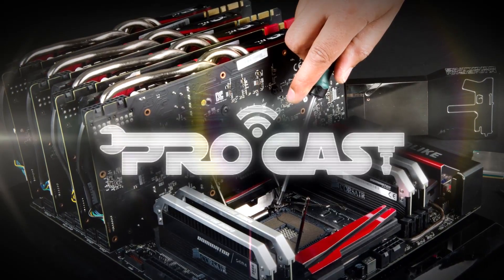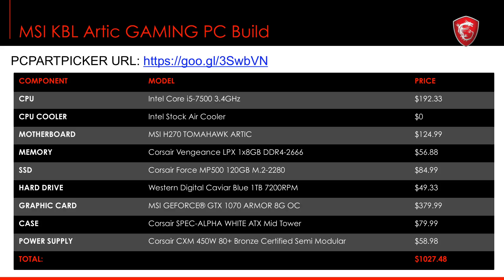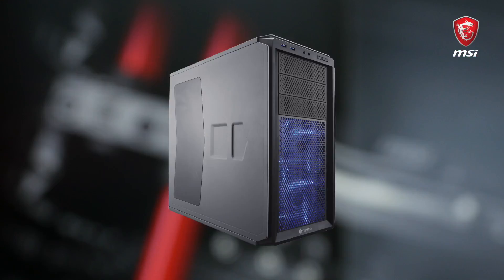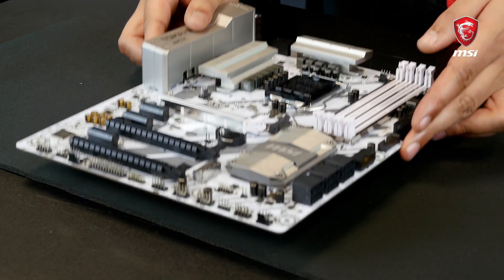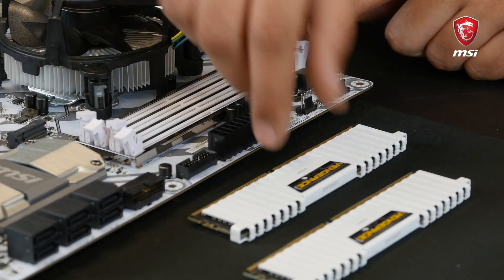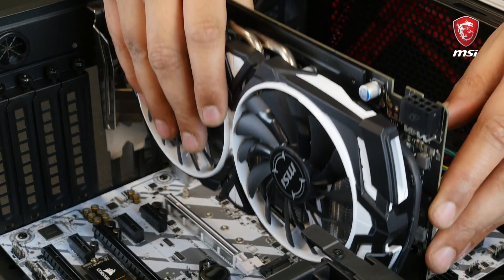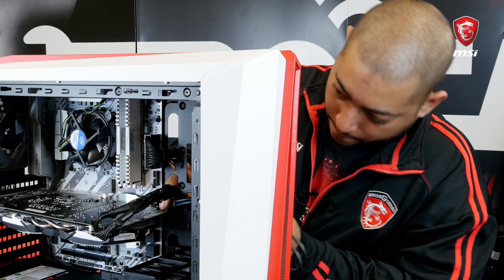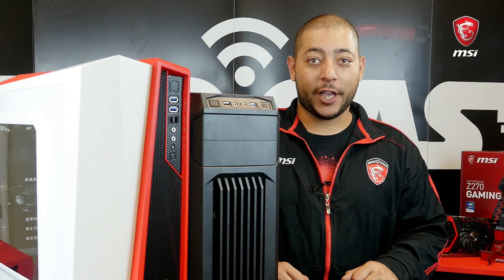MSI Pro Cast #10 – Z270/H270/B250 PC Build Guide | Gaming Motherboard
MSI Pro Cast features unboxings, tutorials, how-to and tips from MSI tech professional. In this episode, he is going to quickly explains how to setup/build three Gaming PCs each targeting a different price.

Enthusiast Gaming PC
►CPU: Intel Core i7-7700K 4.2GHz
►CPU Cooler: Corsair H100i Liquid CPU Cooler
►Motherboard: MSI Z270 GAMING M7
►Memory: Corsair Vengeance LPX 2x8GB DDR4-3000
►SSD:  Corsair Force MP500 120GB M.2 – 2280
►Hard Drive: Western Digital Caviar Blue 1TB 7200RPM
►Graphic Card: MSI GEFORCE GTX 1070 GAMING Z 8G
►Power Supply: Corsair RMx 550W 80+ Gold Certified Full Modular

Arctic Gaming PC
►CPU: Intel Core i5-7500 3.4GHz
►CPU Cooler: Intel Stock Air Cooler
►Motherboard: MSI H270 TOMAHAWK ARCTIC
►Memory: Corsair Vengeance LPX 1x8GB DDR4-2666
►Graphic Card:  MSI GEFORCE GTX 1070 ARMOR 8G OC
►Case: Corsair SPEC-ALPHA White ATX Mid Tower
►Power Supply: Corsair CXM 450W 80+ Bronze Certified Semi Modular

Casual Gaming PC
►CPU: Intel Core i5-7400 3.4GHz
►Motherboard: MSI B250M Mortar
►SSD: Corsair Force MP500 120GB M.2-2200
►Graphic Card: MSI GEFORCE GTX 1060 AERO ITX 3G
►Case: Corsair SPEC-01 Black ATX Mid Tower Case